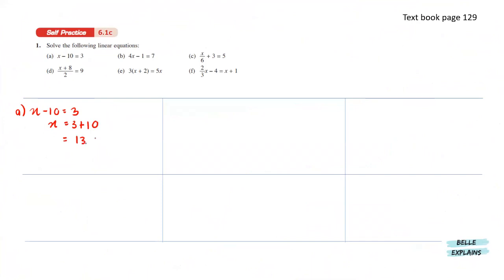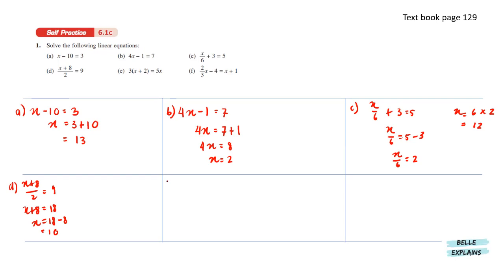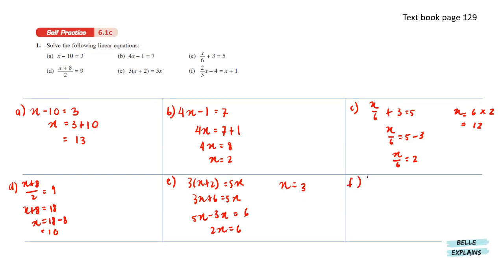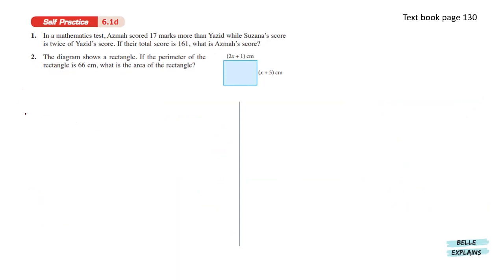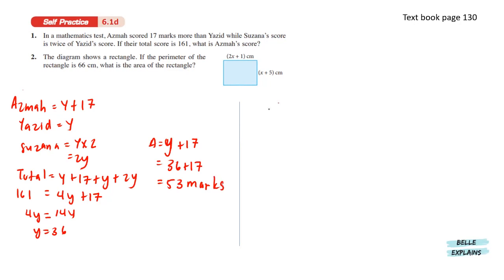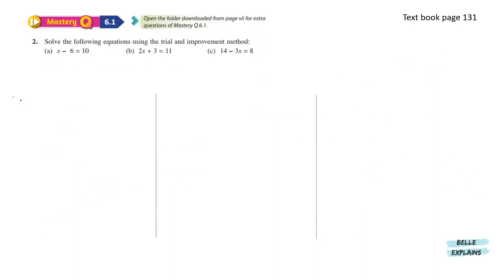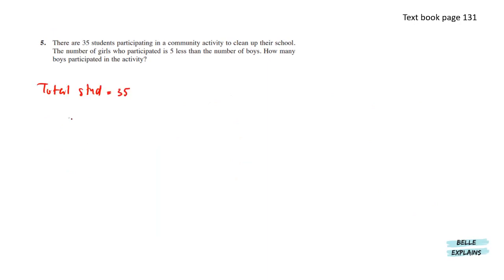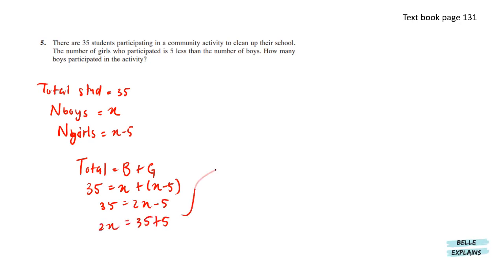6.1 Linear Equation in One Variable | Chapter 6 | Form 1 Textbook | KSSM Homework Help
0:00 Intro
0:13 Self Practice 6.1C
2:15 Self Practice 6.1d No.1
3:15 Self Practice 6.1d No.2
4:17 Mastery Q 6.1 No.3
5:30 Mastery Q 6.1 No.4
6:20 Mastery Q 6.1 No.5
7:19 Mastery Q 6.1 No.6
8:36 Mastery Q 6.1 No.7